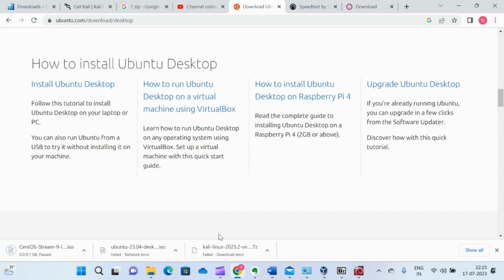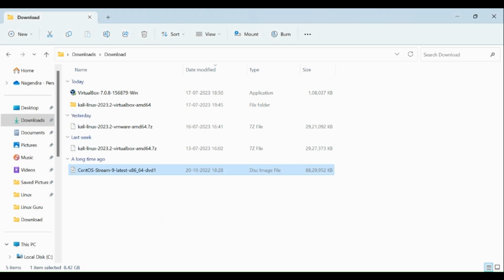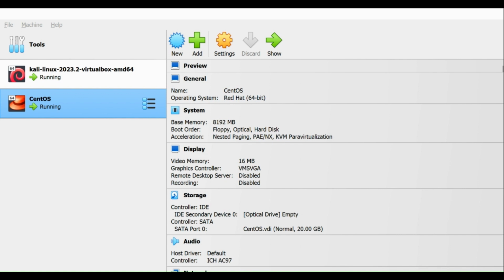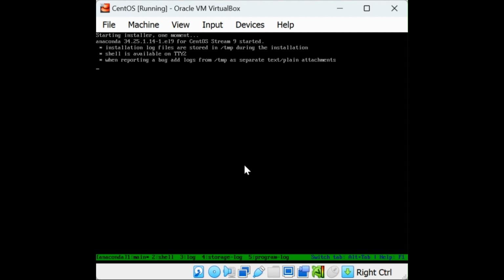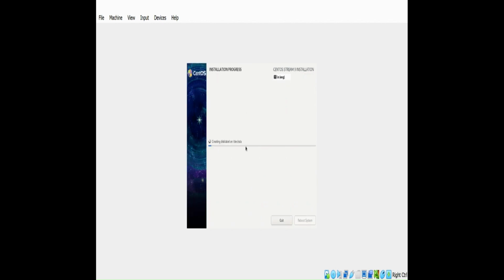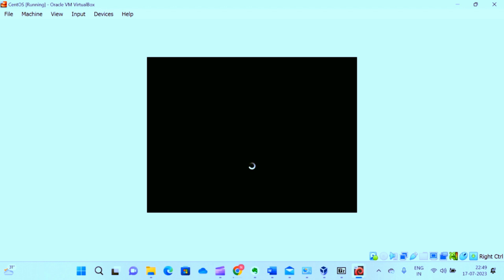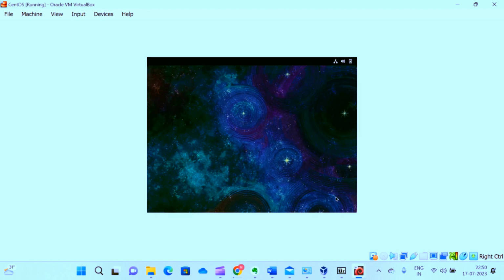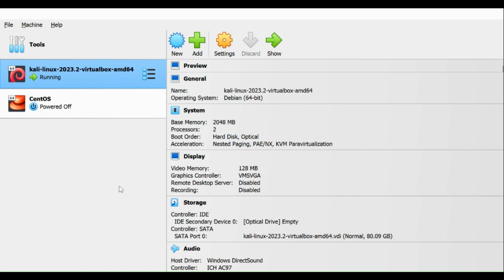Chapter 3:VirtualBox and CentOS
In this video you will learn to install CentOS on virtualbox.